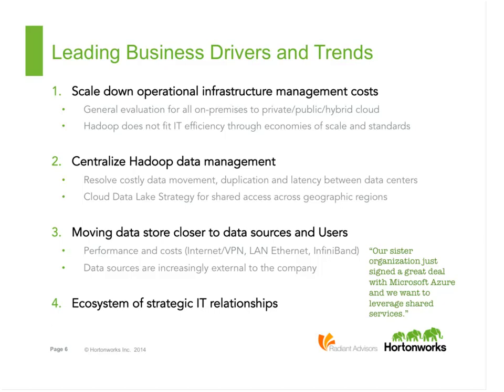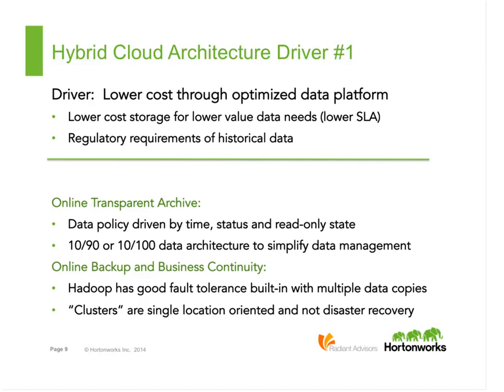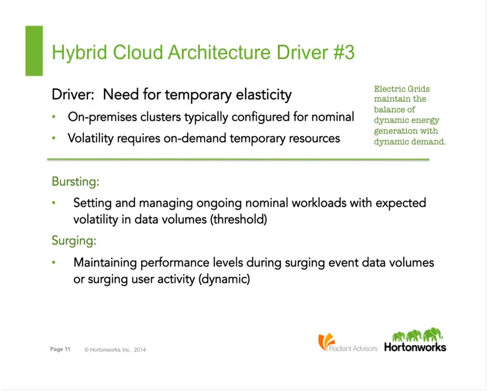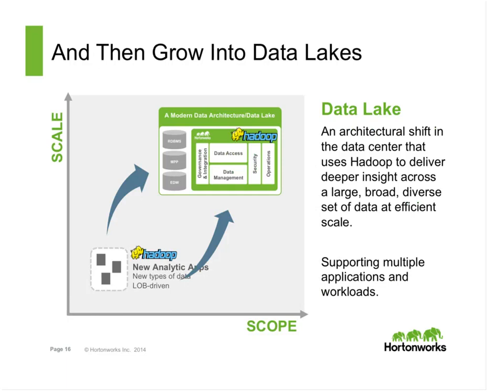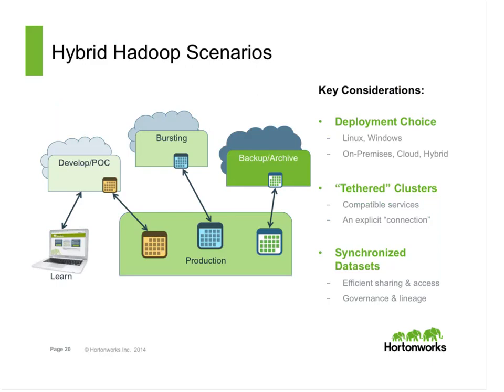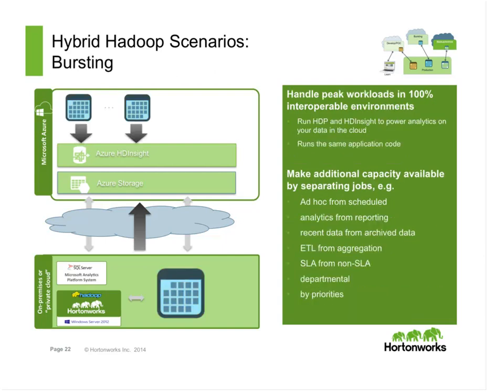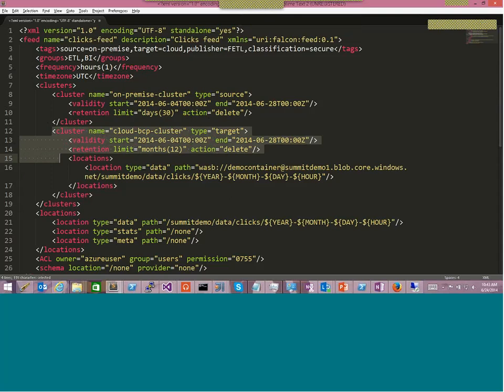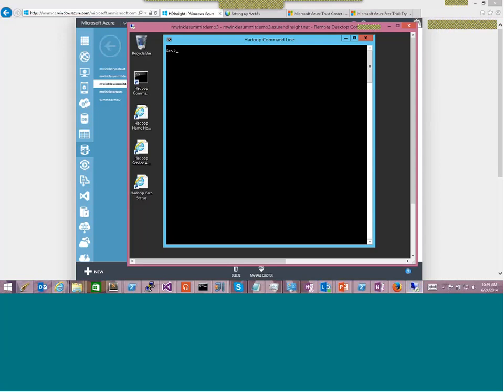Data Lake for the Cloud: Extending your Hadoop Implementation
Watch this on-demand webinar for an overview of key scenarios and benefits of joining your on-premise Hadoop implementation with the cloud. Learn how you can get the benefits of an on-premise Hadoop that can seamlessly scale with the power of the cloud.